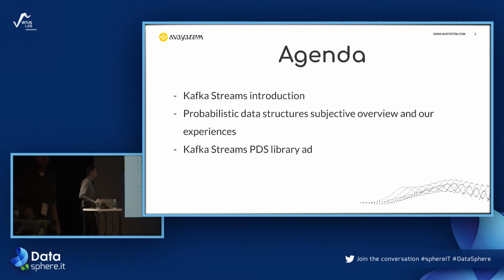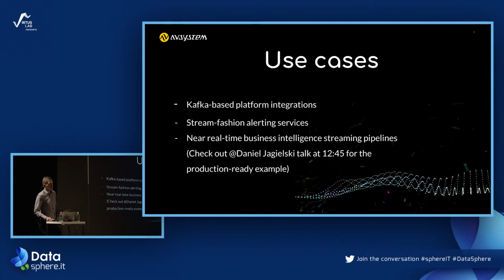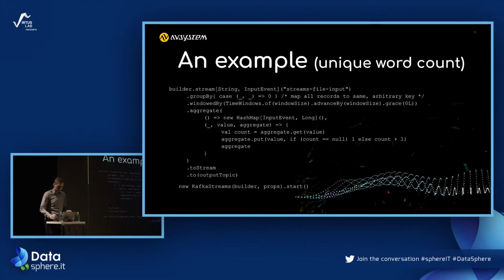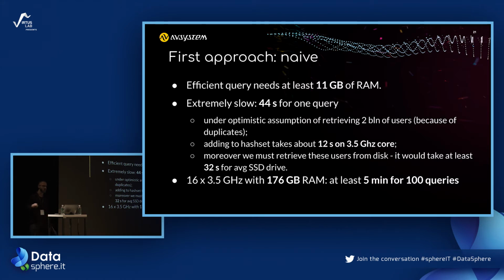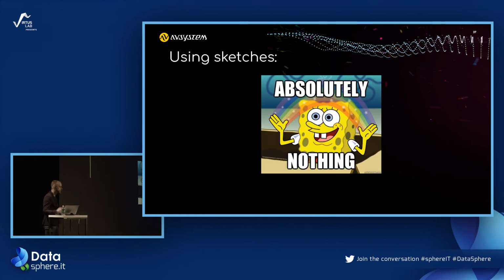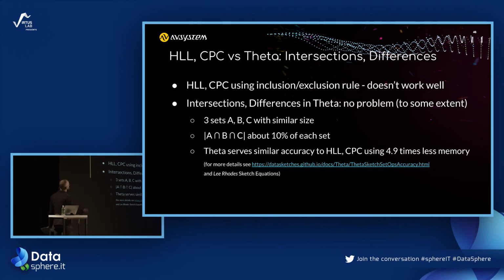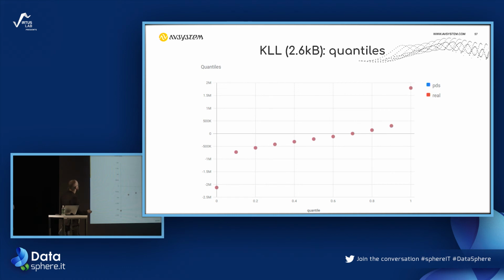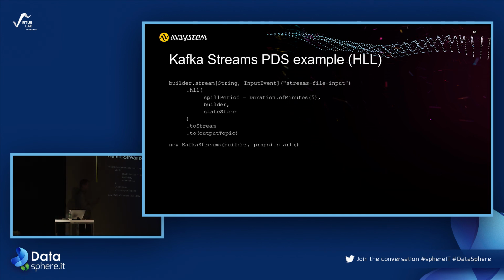DataSphere: Probabilistic data structures for Kafka Streams by Mateusz Owczarek and Miron Ficak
Apache Kafka has emerged as the world’s most popular data streaming platform backbone. Only recently, a new flavour of a stream processing has been introduced – Kafka Streams. However, while simple and lightweight, it lacks a high-level API for probabilistic data structures, which could be a way to provide a considerable solution for the bottlenecks.
In this talk, we will briefly describe the foundational concepts behind both Kafka Streams and probabilistic data structures and present our efforts in creating a library, which connects powerfully Kafka Streams pipeline builders to a variety of modern big data tools for approximate result computation.